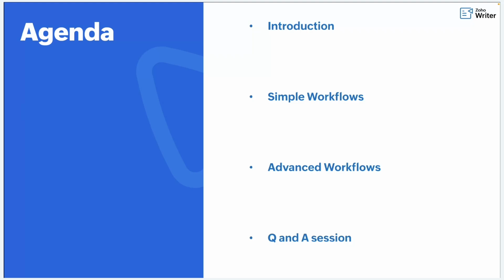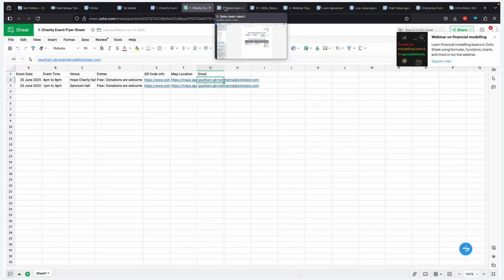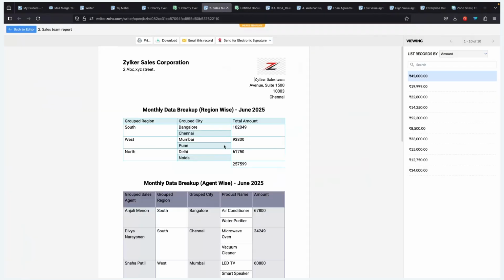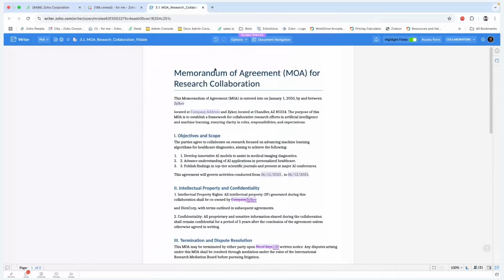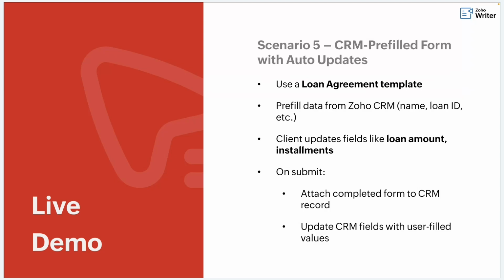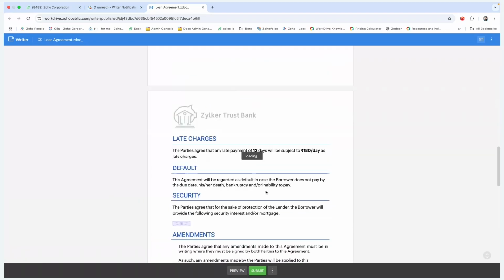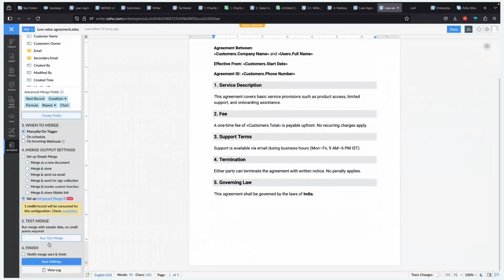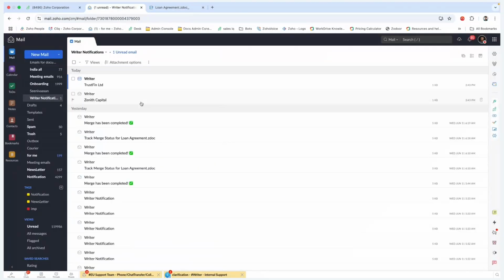[Webinar] Live Demos and User Q and A with Zoho Writer product experts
We have hosted a live Q&A session and demos on mail merge, document automation, and more with Zoho Writer product experts.

00:00 - Introduction
01:48 - Agenda
02:30 - Forum Questions
06:50 - Demo - Flyers
11:40 - Demo - Sales report
16:40 - Demo - MOA negotiation
22:03 - Payslips
27:04 - Prefill from CRM and Collect Additional data
36:00 - Internal Review Vs Direct Email
43:30 - Template selection based on Input
48:37 - Recap of today's session